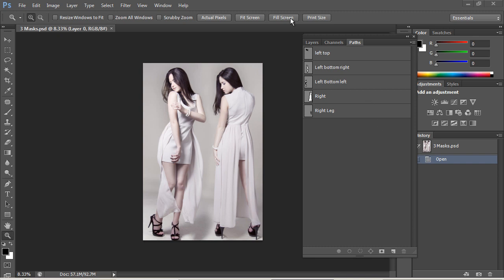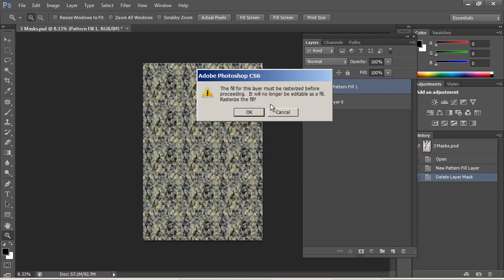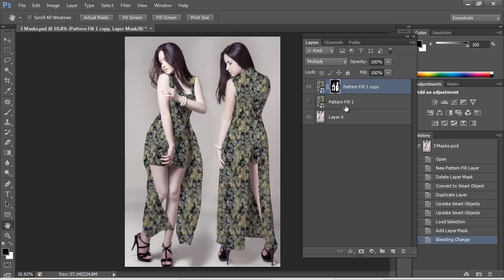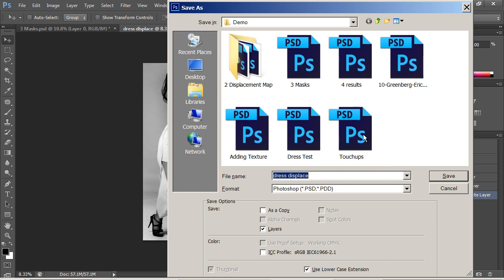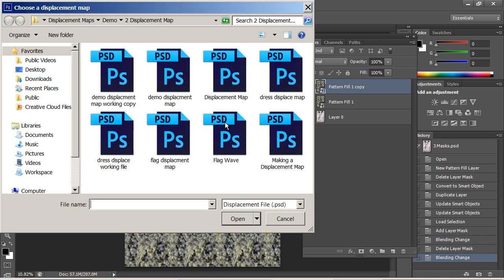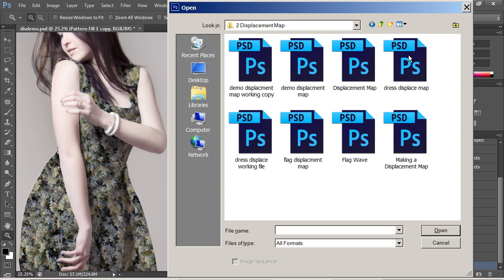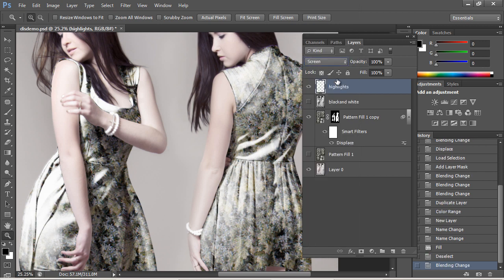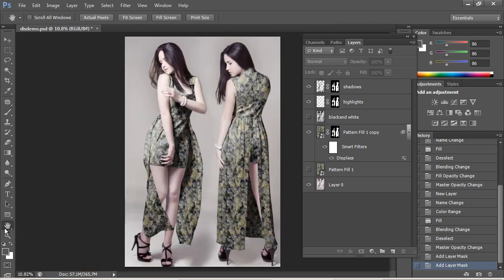Displacement maps Part 3: Applying the displacement map